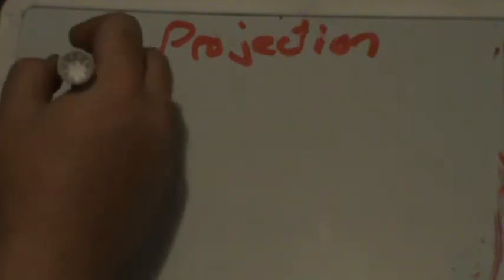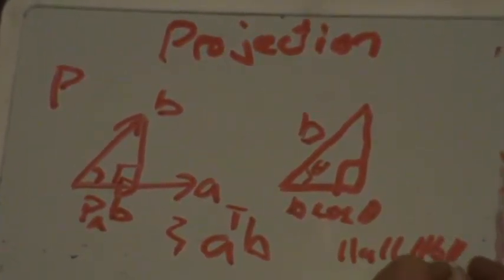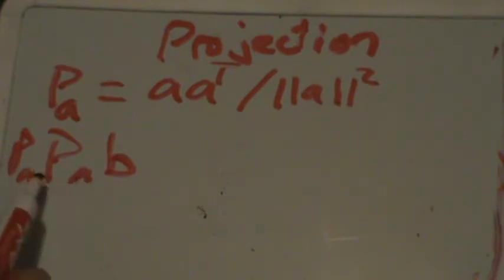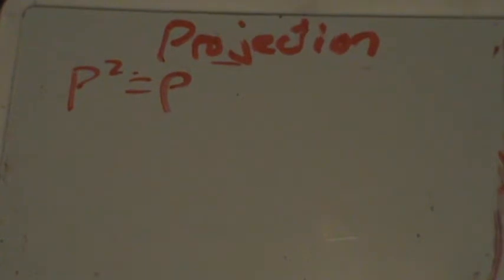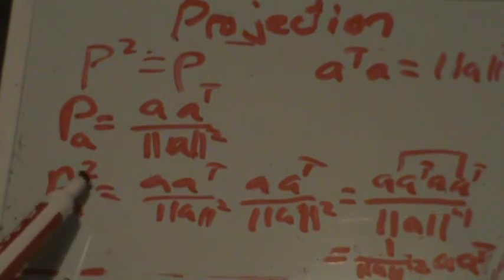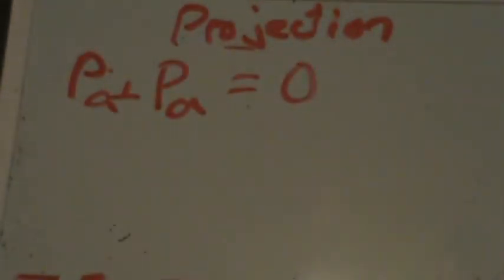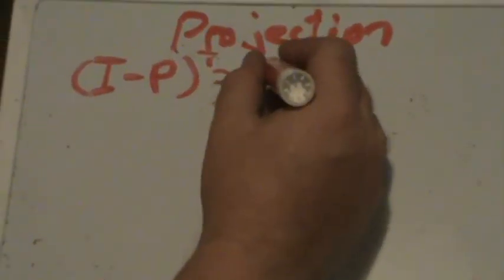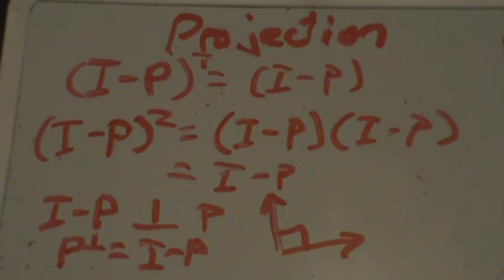cse535 7 proj